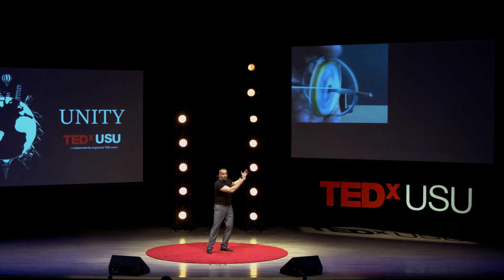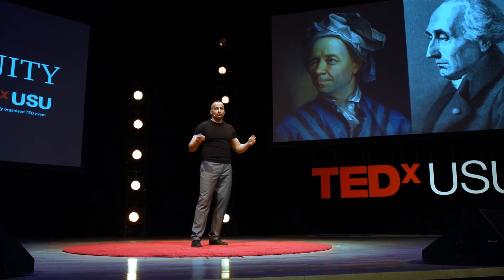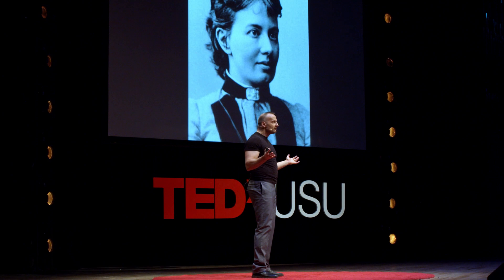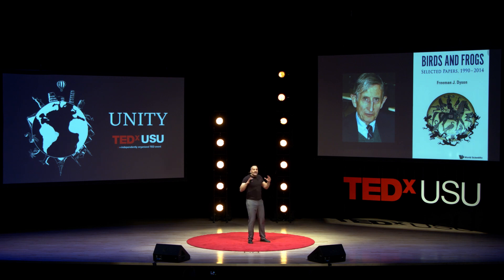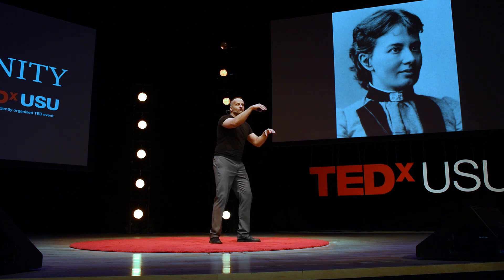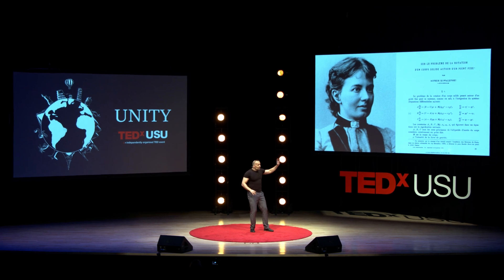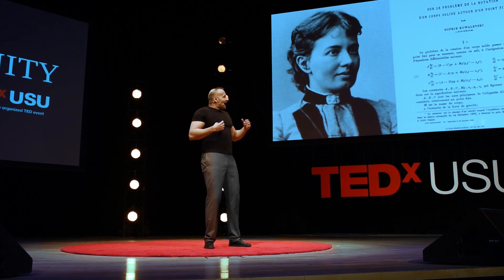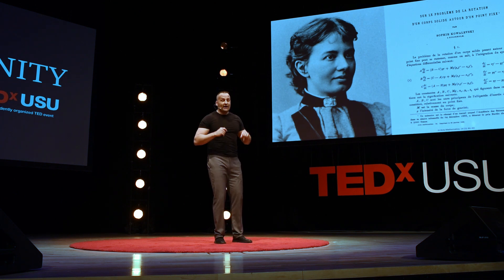Kovalevskaya - The visionary work of a frog that united math | Andreas Malmendier | TEDxUSU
In classical mechanics, there are only a few cases where the precession of a rigid body (such as a top) under the influence of gravity can be described in an explicit form. It was the seminal work of Russian mathematician Sofya Vasilyevna Kovalevskaya in the 1880s that solved one important case. More than a century later, Kovalevskaya's approach is still informative, helping us to describe a newly discovered state of matter. Her work established common features and a unity between different fields of mathematics and physics. In this talk, Andreas explains the significance of Kovalevskaya’s research. Andreas Malmendier is an Associate Professor of Mathematics at Utah State University. Originally from Germany, Andreas has a Ph.D. in Mathematics from MIT and a Diplom (Master’s degree) in Physics from the University of Bonn (Germany). His academic research focuses on string theory and algebraic geometry and reflects his passion for interdisciplinary research. In a nutshell, his work uses mathematics to describe physical phenomena in the world and uses physics to point his mathematical proofs in the right direction. In other words, the physics tells us how things “should” be and the math describes how things “are”. This talk was given at a TEDx event using the TED conference format but independently organized by a local community.